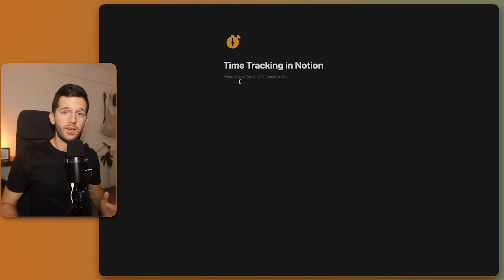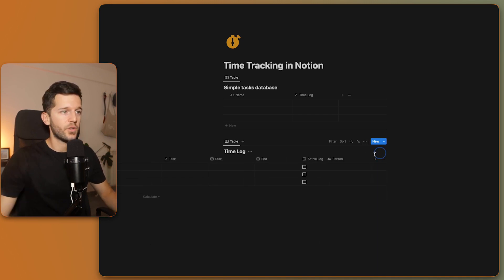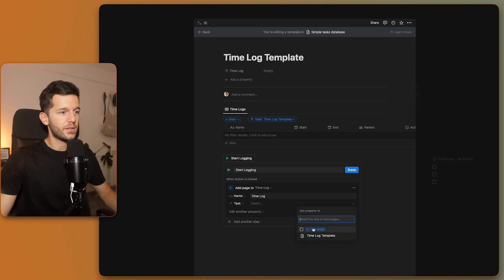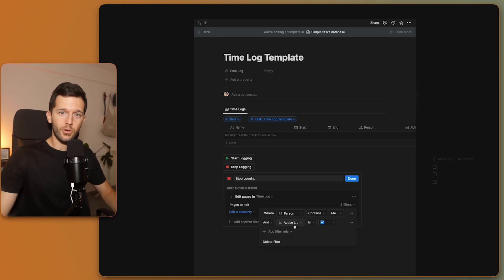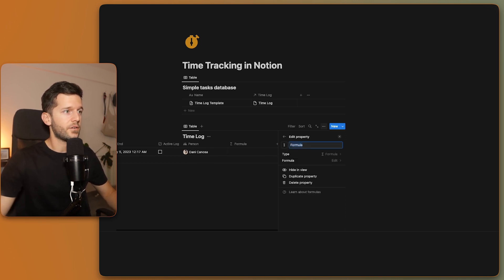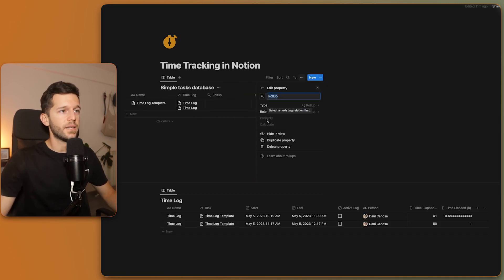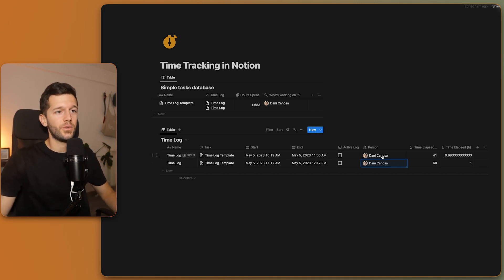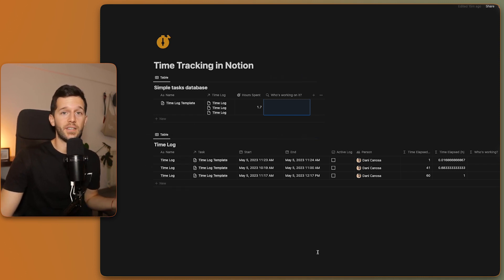How to turn Notion into a Time Tracking machine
In this video, we explore the benefits of time tracking and how to do it using Notion, the all-in-one workspace. Whether you’re a freelancer, entrepreneur, or part of a team, tracking your time can help with billing, team management, task estimation, and reducing distractions. By using Notion, which many already use for task management, you can avoid the hassle of duplicating tasks in another tool. Watch now to learn how to start tracking your time in Notion.

Chapters:
0:00 Intro
0:50  Why do Time Tracking in Notion?
01:22 Why on earth would we wanna track out time in the first place?
02:30 How we will time track in Notion.

🎒 Resources:
→ FREE Blueprint of a Wildly Efficient Agency (copy the system):